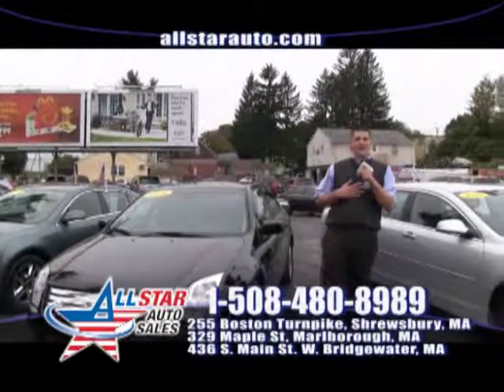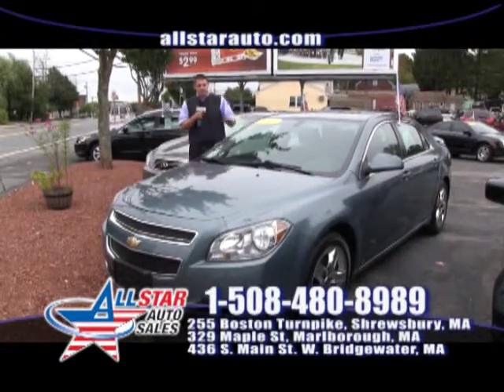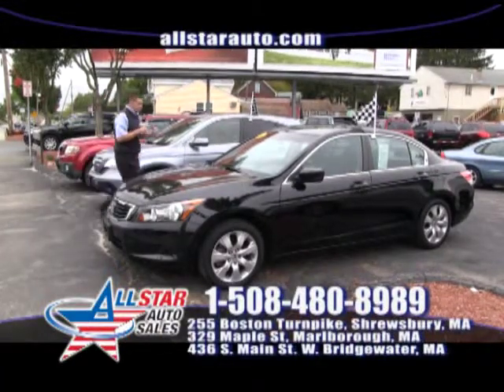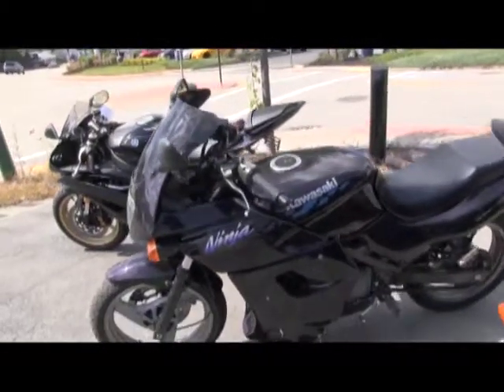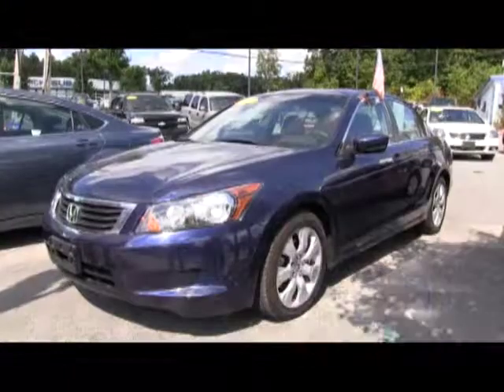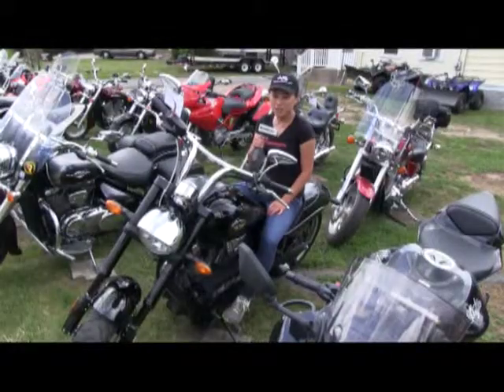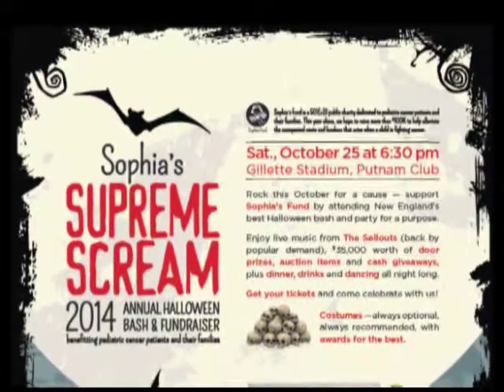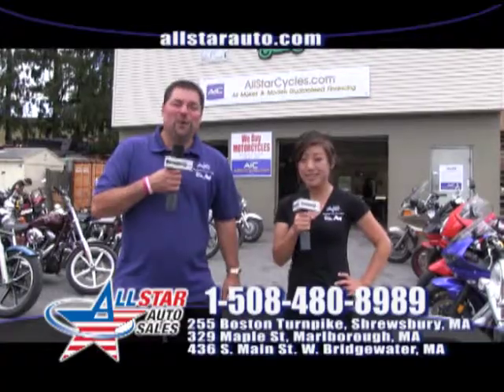Allstar Auto Sales - September 27, 2014 - Worcester Auto Showcase - WorcesterTV.com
September 27, 2014 - Worcester Auto Showcase - WorcesterTV.com